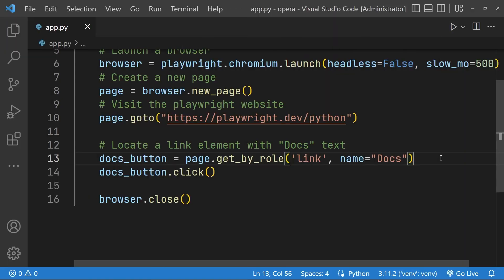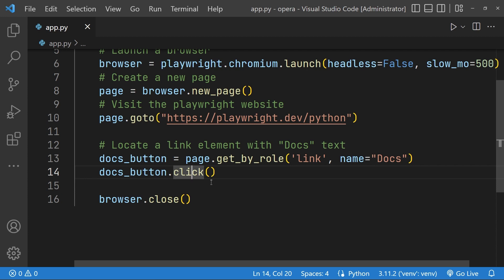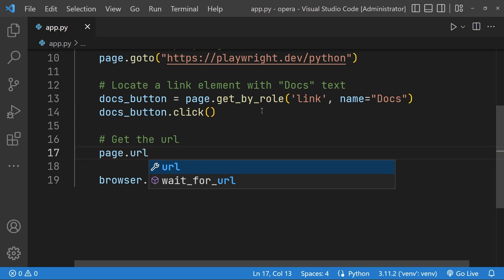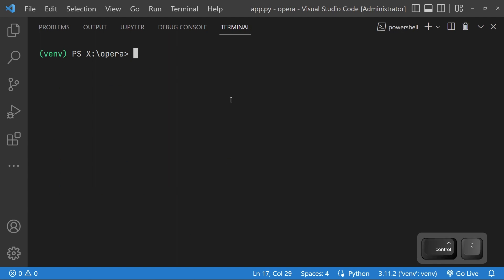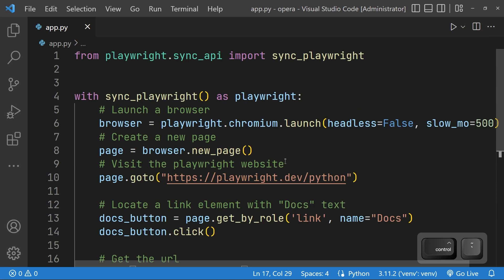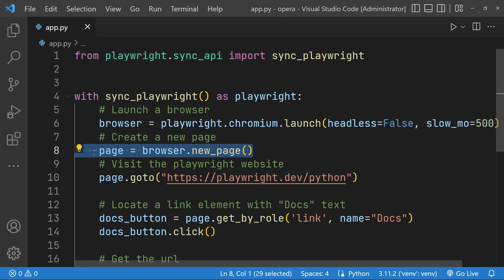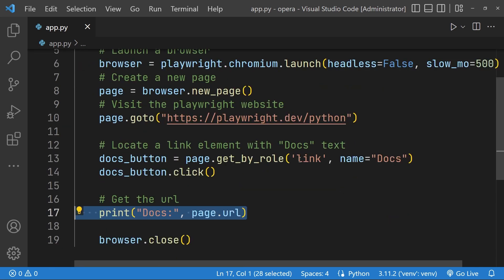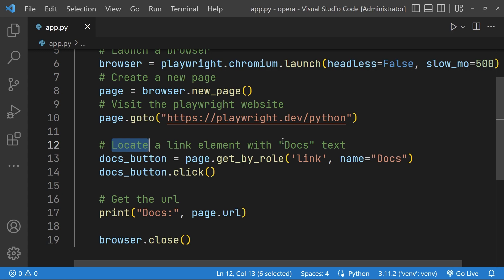Playwright Python - Overview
In this video you'll we'll overview the web automation script we've written over the past few lessons - launching the browser, locating the link element and clicking on the same.